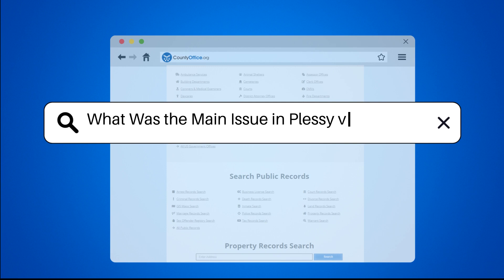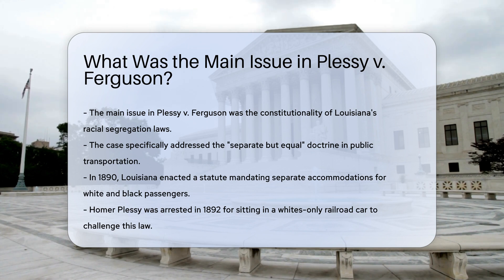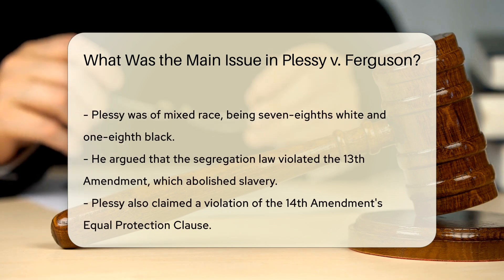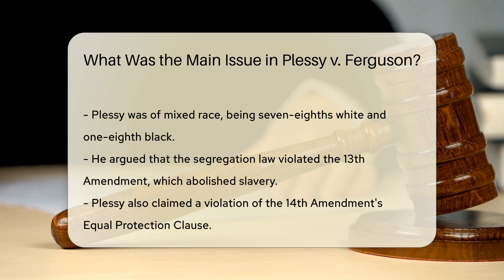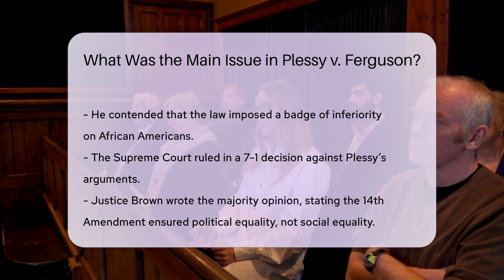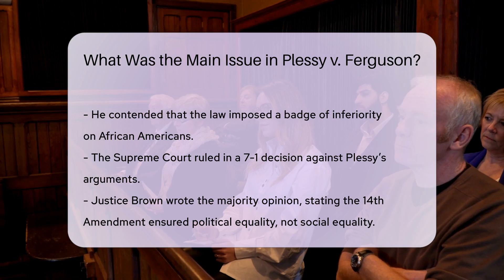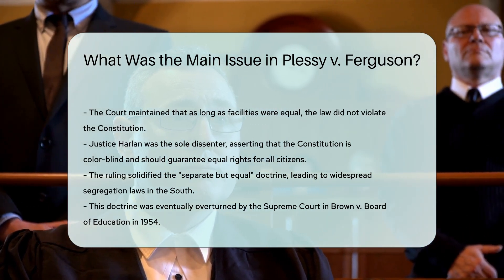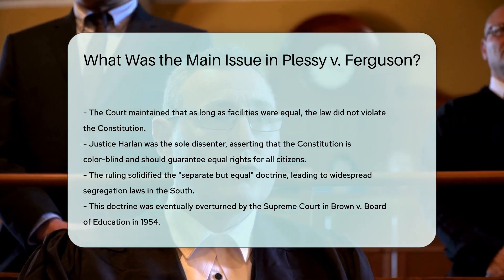What Was the Main Issue in Plessy v. Ferguson? - CountyOffice.org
What Was the Main Issue in Plessy v. Ferguson? In this enlightening video, delve into the historic case of Plessy v. Ferguson and uncover the pivotal issue at its core. Explore the constitutional implications of Louisiana's segregation laws and the courageous stand taken by Homer Plessy in challenging the status quo. Discover how the Supreme Court's decision in this case shaped the landscape of racial segregation in the United States and set the stage for future legal battles.

Join us for a deep dive into the legal intricacies of Plessy v. Ferguson and the lasting impact it had on civil rights and equality. Gain valuable insights into the arguments presented, the Supreme Court's ruling, and the dissenting opinion that championed a color-blind Constitution.

Don't miss this opportunity to expand your knowledge of legal history and the evolution of civil rights in America.